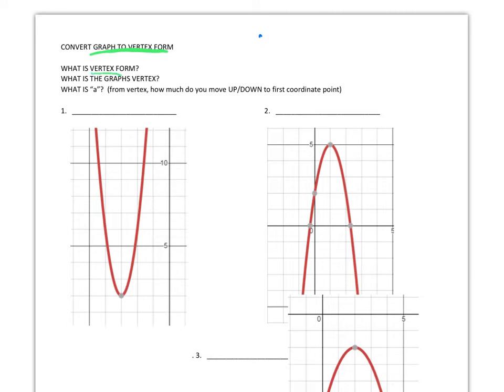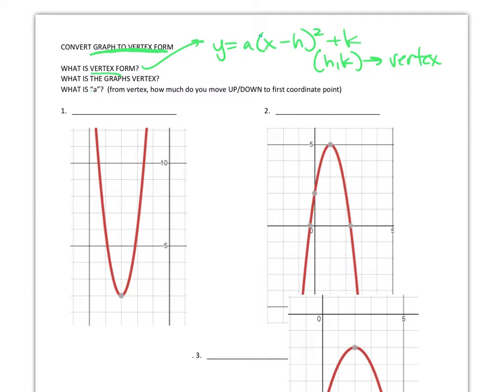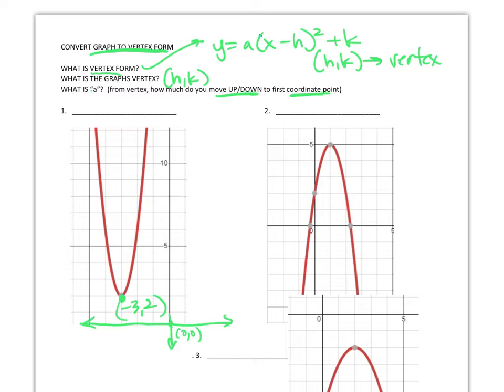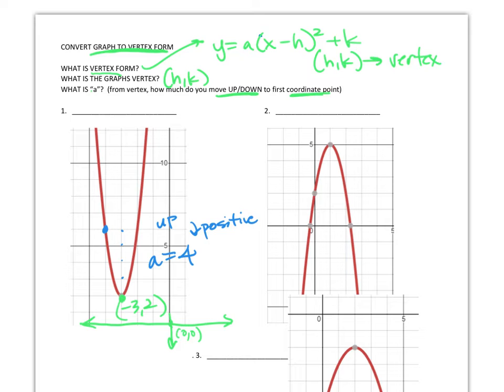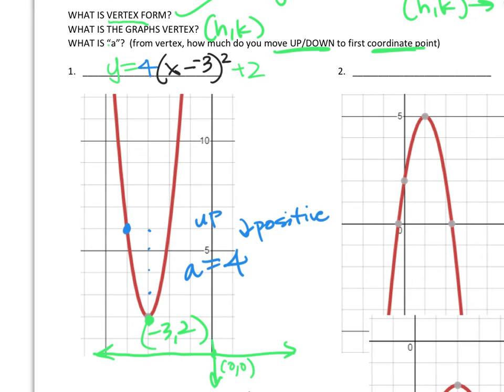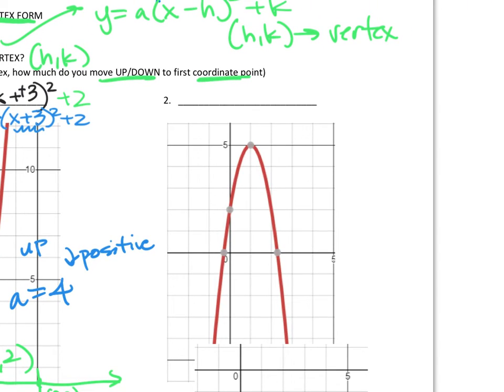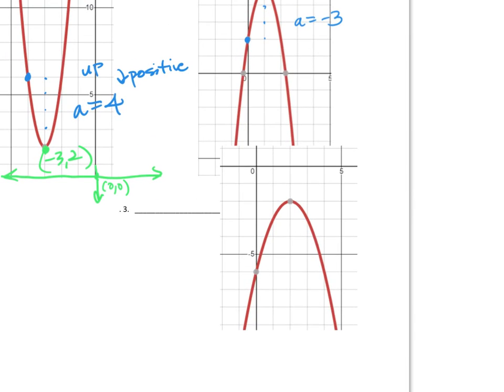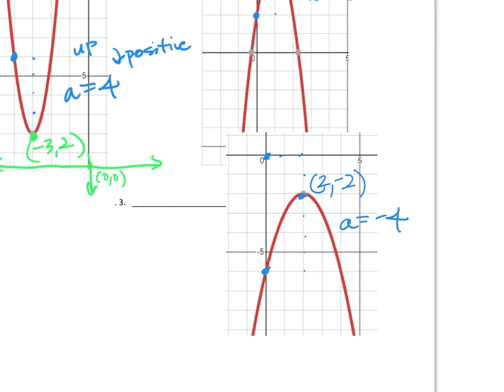U3a day 7 - Graph to vertex text form